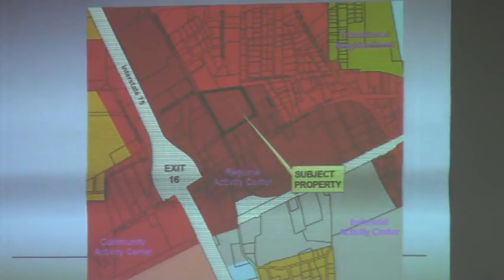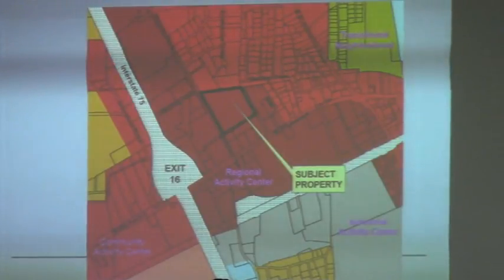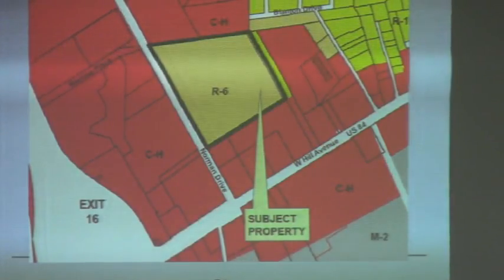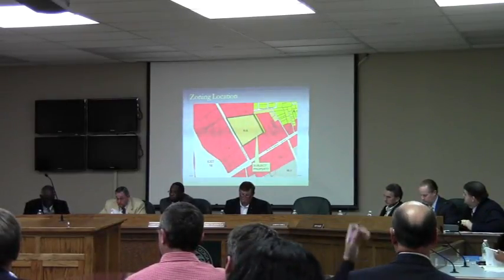02752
Video by John S. Quarterman for LAKE, the Lowndes Area Knowledge Exchange, Lowndes County, Georgia,